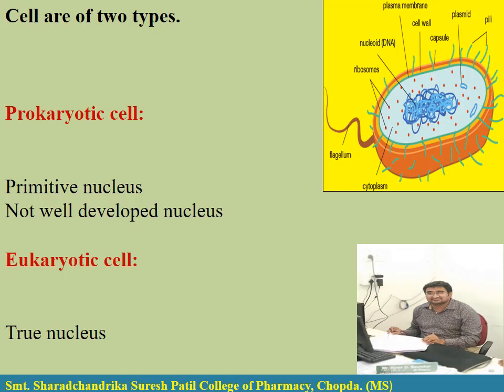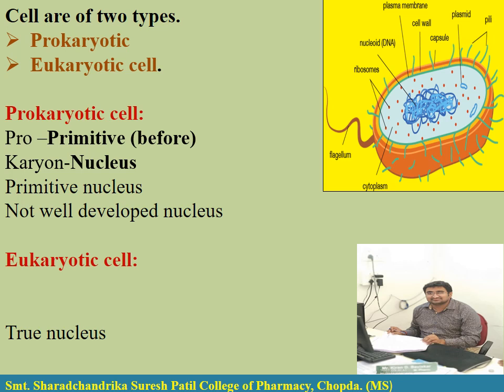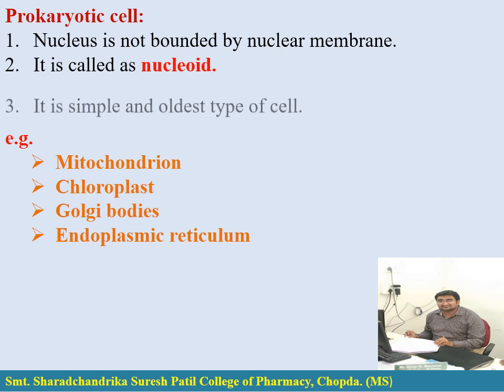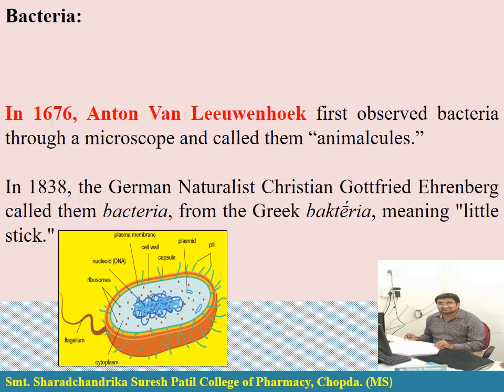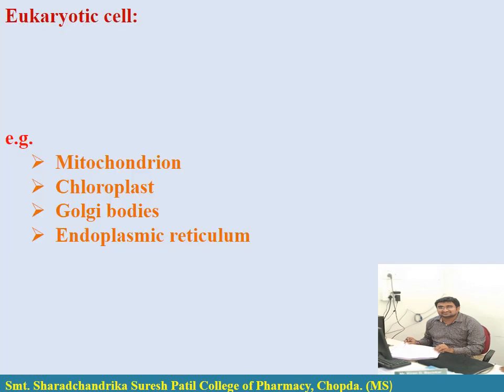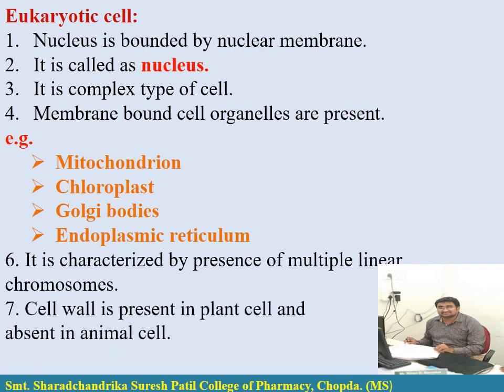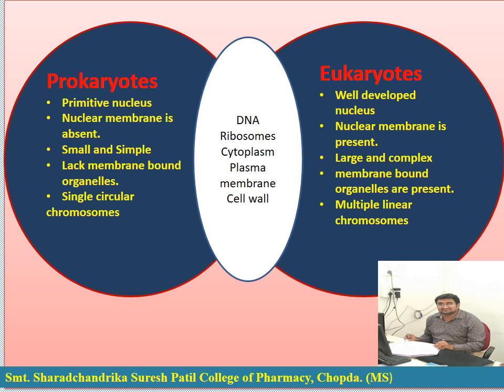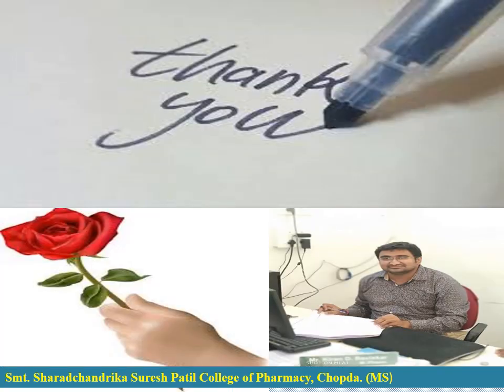Prokaryotes & Eukaryotes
Subject: Pharmaceutical Microbiology
Unit First: Introduction to prokaryotes and eukaryotes.